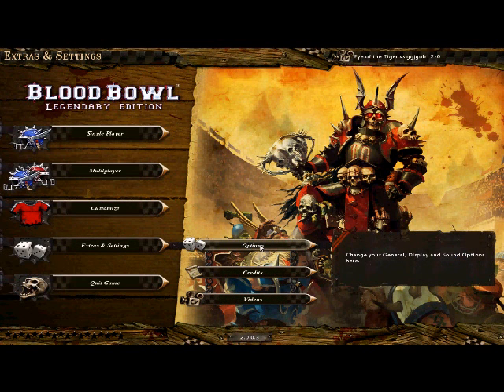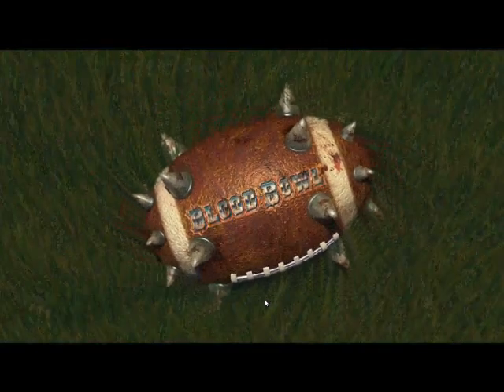Blood Bowl Legendary Edition Introduction Part 2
Here is a potentially long-winded intro to Blood Bowl Legendary Edition that shows all the menus, players, and stats of the game. Enjoy.